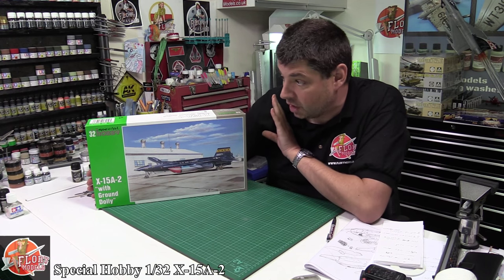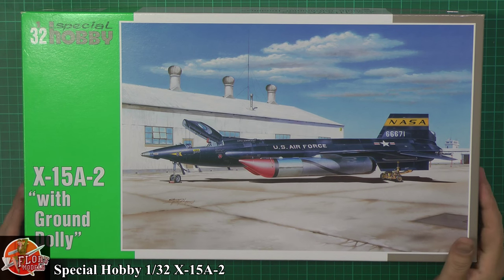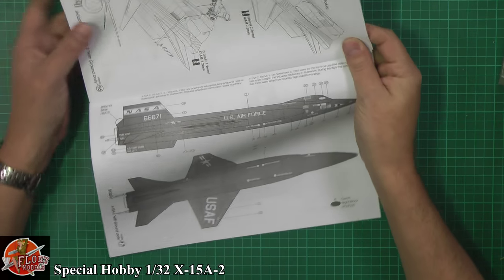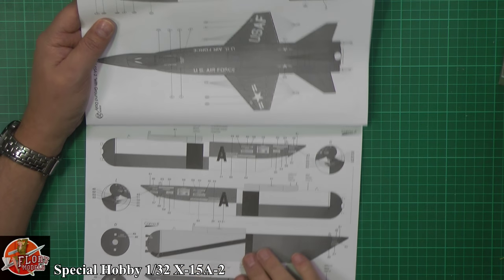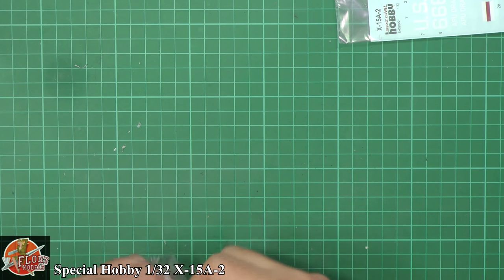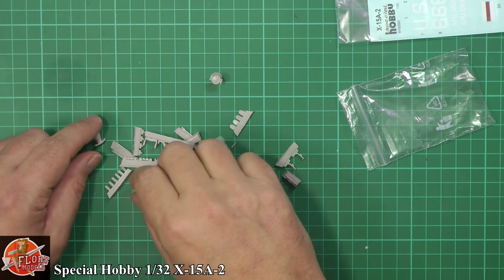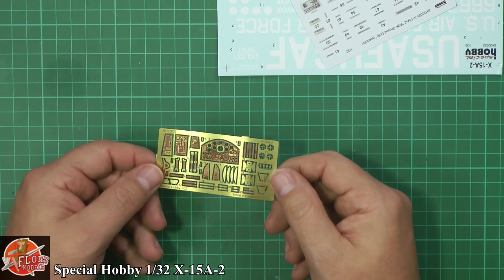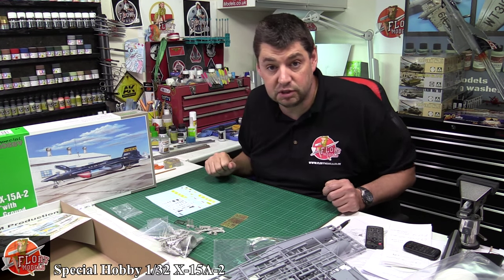Spacial Hobby 1/32nd X-15A-2 Review